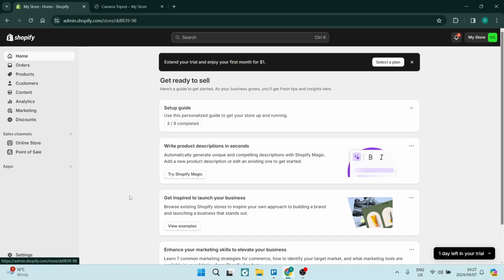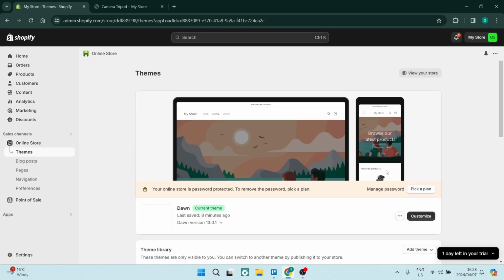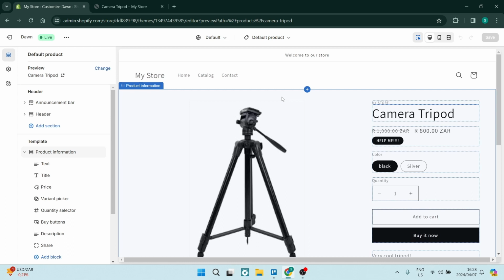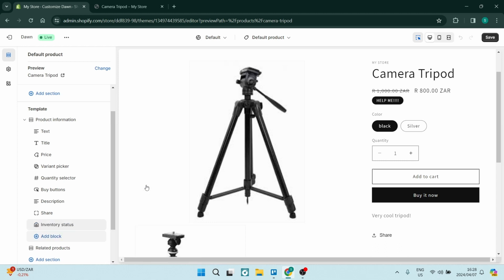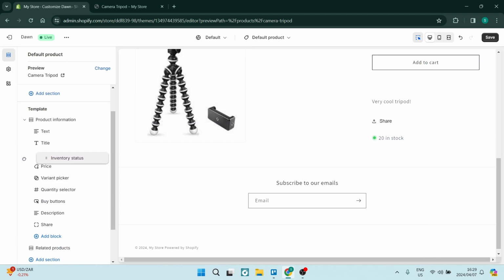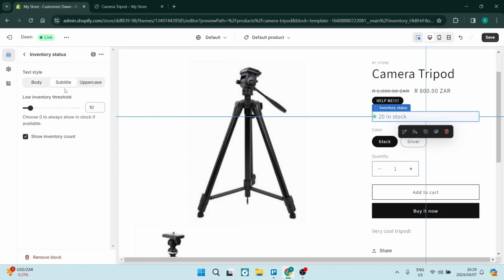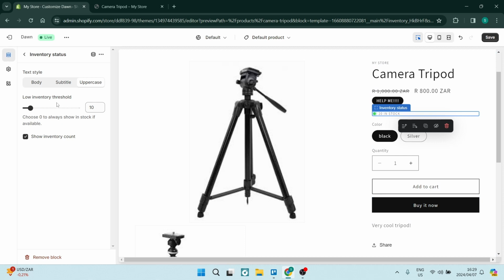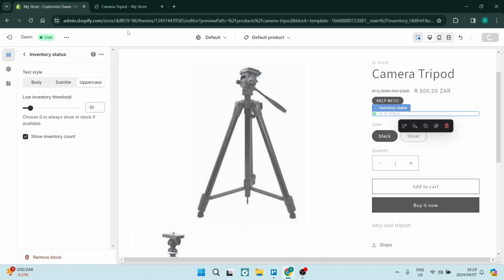How to Display Inventory Quantity on a Product Page in Shopify | Shopify Tutorial 2026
In this tutorial 'How to Display Inventory Quantity on a Product Page in Shopify', we will guide you through the process of displaying inventory quantity on a product page in your Shopify store. Displaying inventory quantity on a product page can help you manage customer expectations, prevent stockouts, and promote sales. By displaying inventory quantity on a product page, you can provide your customers with real-time information about the availability of the product, making it easier for them to make a purchase decision. We will provide you with a step-by-step guide on how to display inventory quantity on a product page in Shopify, enabling you to efficiently manage your store's inventory and customer experience.

Timestamps

Intro – 00:00 – 00:08
Displaying Inventory Quantity on a Product Page in Shopify – 00:09 – 02:30